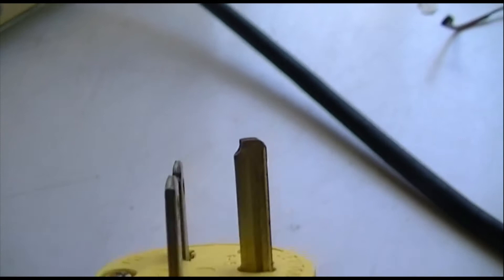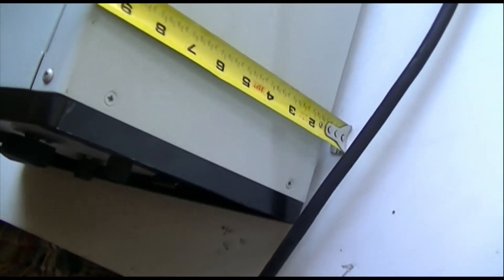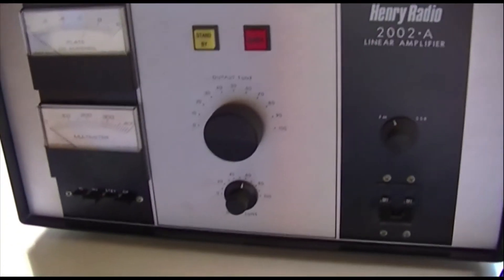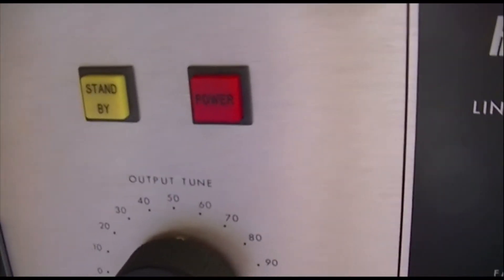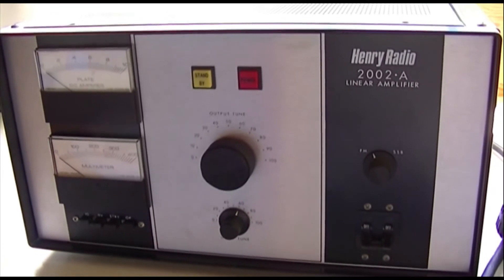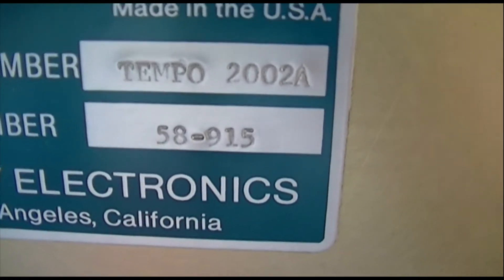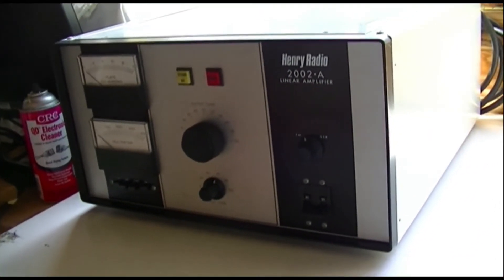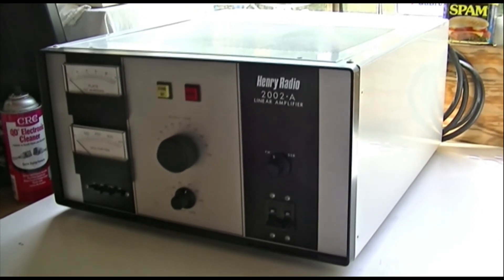SOLD! Henry 2002-A 2 Meter Kilowatt Linear Amplifier SOLD !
Take a look at my Henry 2002-A  1 KW output 2 Meter Linear Amplifier. It has low hours, and is extremely clean.The Tube is the rugged 3CX800 A7, which is widely available. Chances are this one will outlive us both !
Price is $1,200  Location is 1 hour north of SF.
Packing and shipping is available, personal delivery may be possible, but naturally I would prefer to have it picked up.
A bench test video will follow, when I get time.
--  Please no questions that can be answered by a simple internet search.---
I am good on QRZ.73 W6WUH